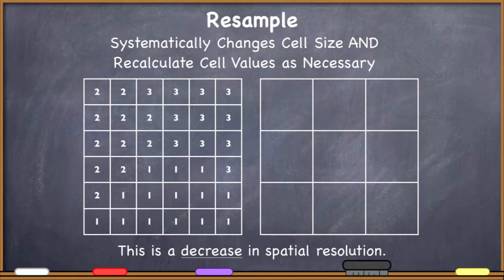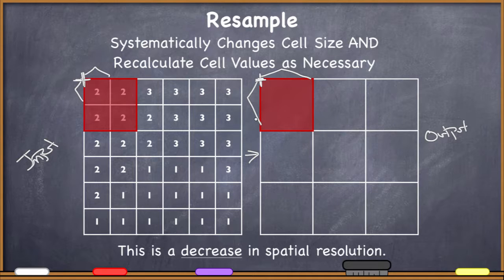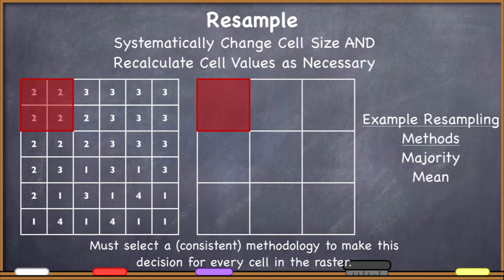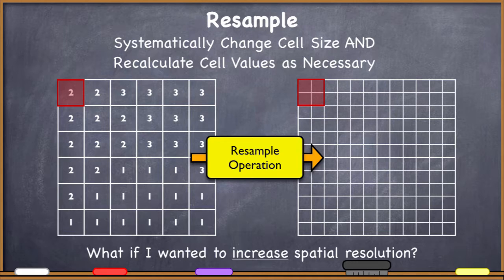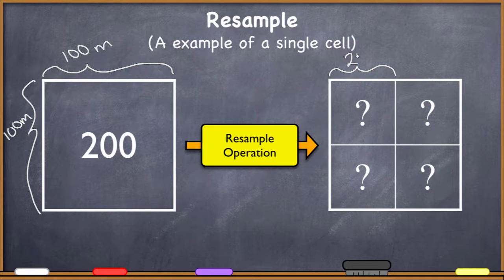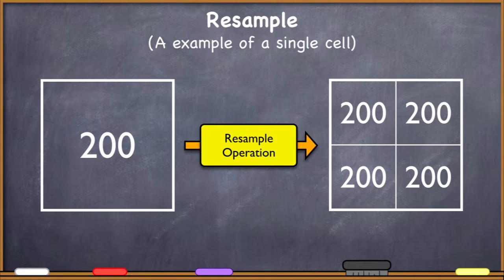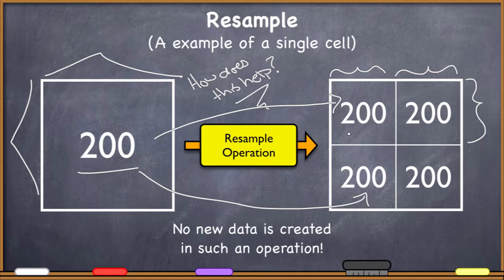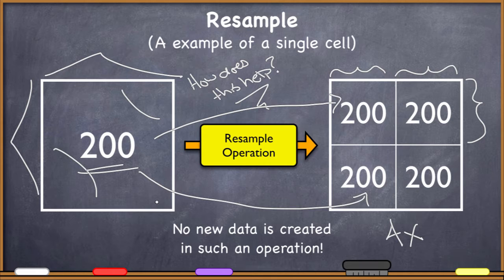Raster Data Theory (5/6): Raster Processing 2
We manipulate rasters in specific ways in order to use them to answer questions and solve problems. We go into the ways we do that in more detail in this video.